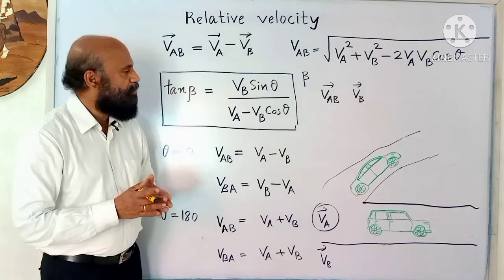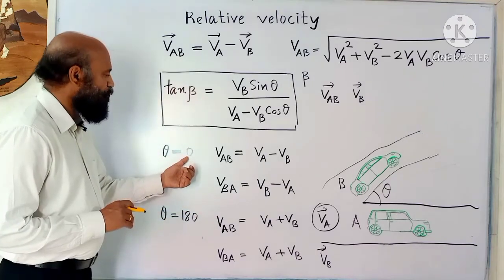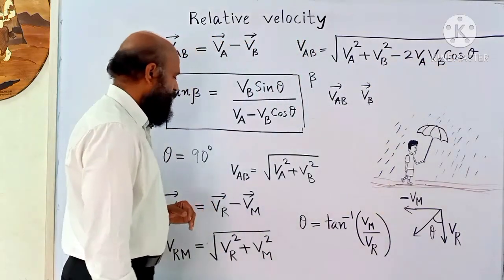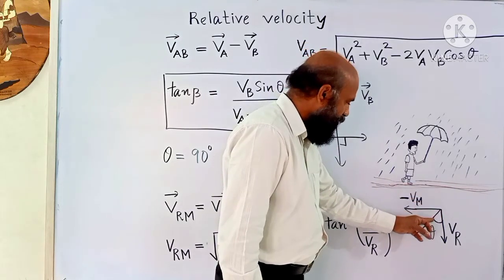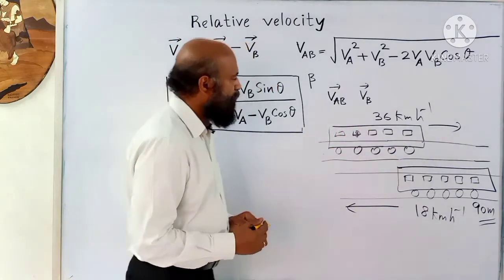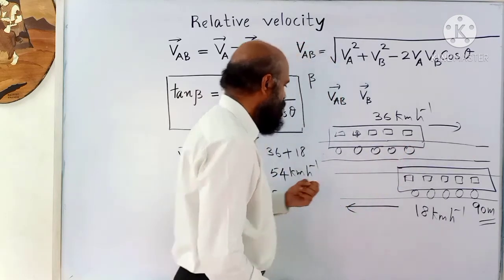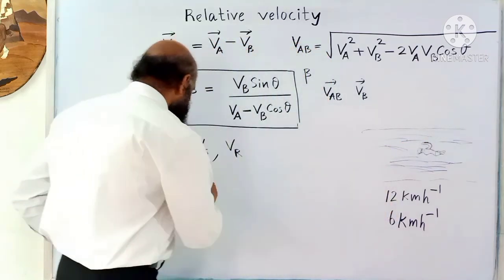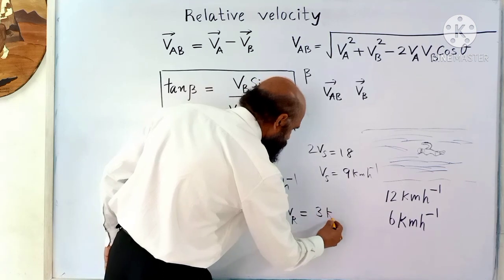Relative velocity part-2